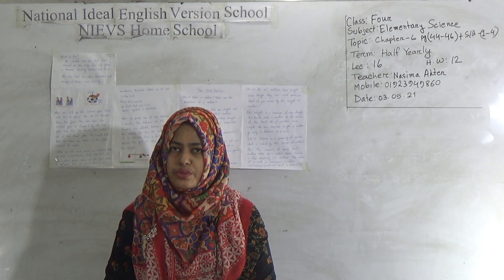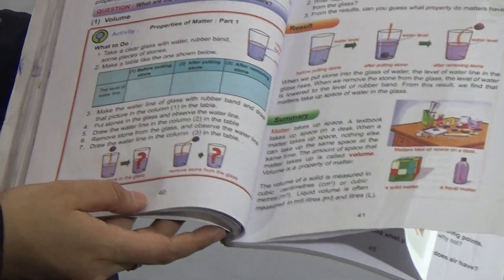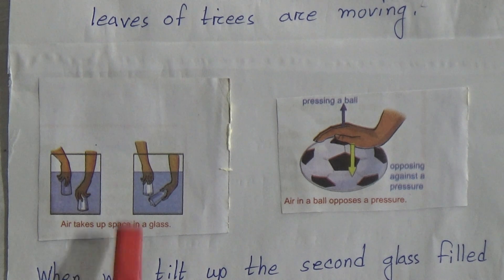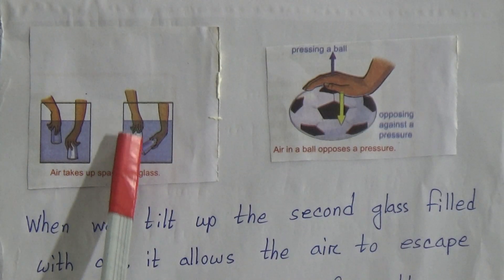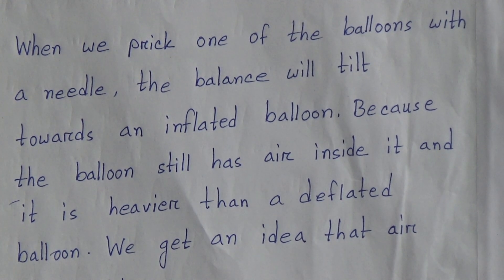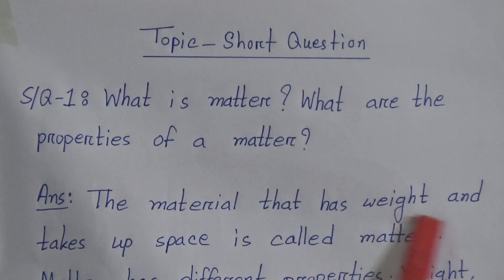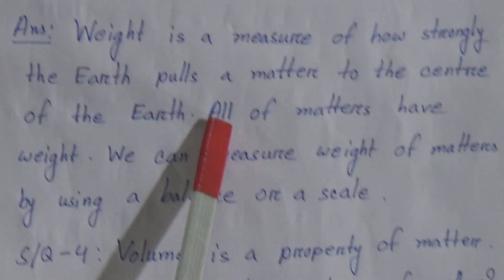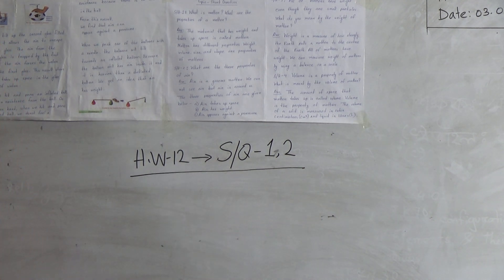Class: Four, Subject: Elementary Science (Lecture- 16), Topic: Ch-6, Pg: (44-46)+S/Q- (1-4)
Class: Four
Subject: Elementary Science (Lecture- 16)
Topic: Ch-6, Pg: (44-46)+S/Q- (1-4)